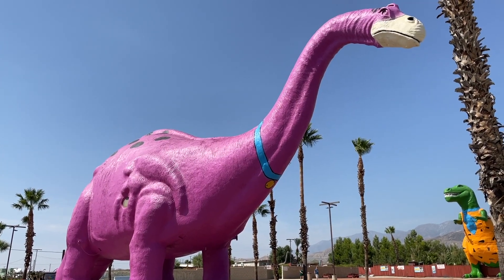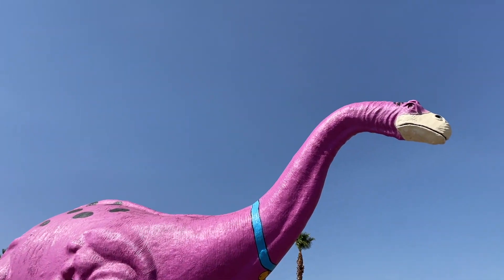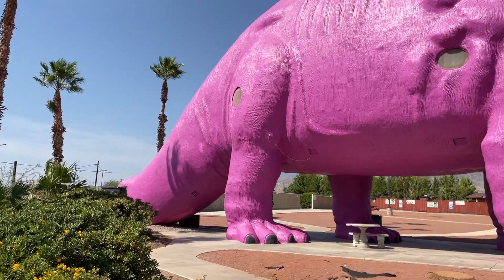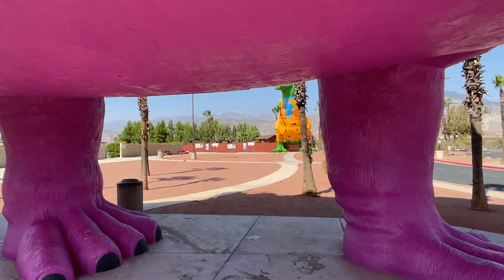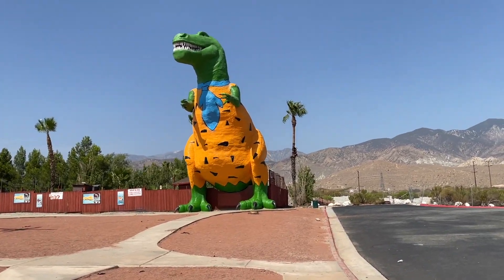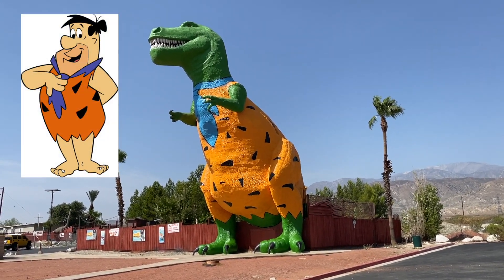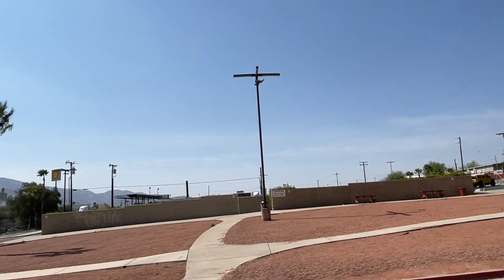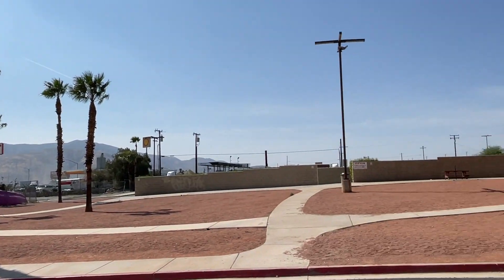CABAZON DINOSAURS Pee Wee Herman Dearly Departed Tours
LOOK WHAT THEY"VE DONE TO THE CABAZON DINOSAURS! Yabba Dabba Doo!! Dearly Departed

Hi I'm Scott Michaels.

I own Dearly Departed Tours in Hollywood and the original Celebrity Death webpage, I've been doing this for over 25 years - my collection of one-of-a-kind death related artifacts includes the legendary Jayne Mansfield Death Car.  On top of providing content here, I also have a podcast, and a FREE DEATH A DAY CALENDAR - daily smartphone app linked below.

Free Death A Day smartphone calendar